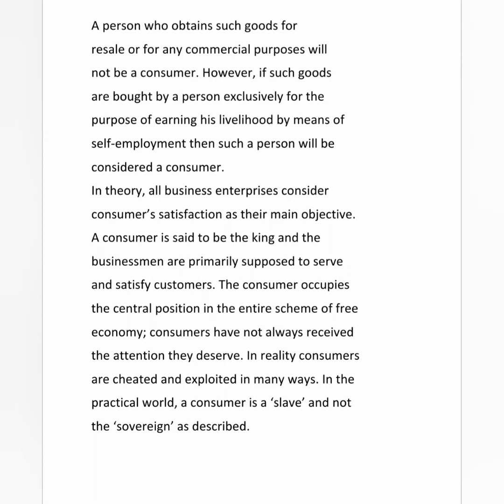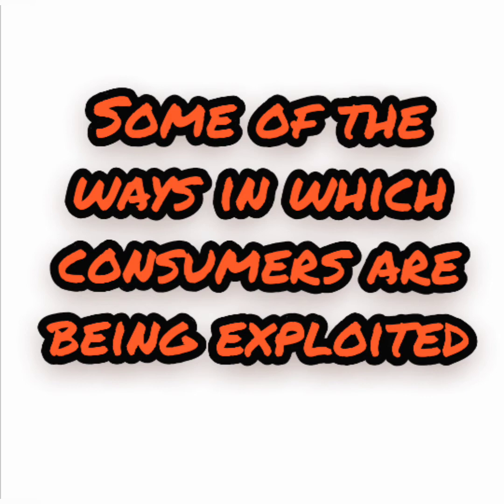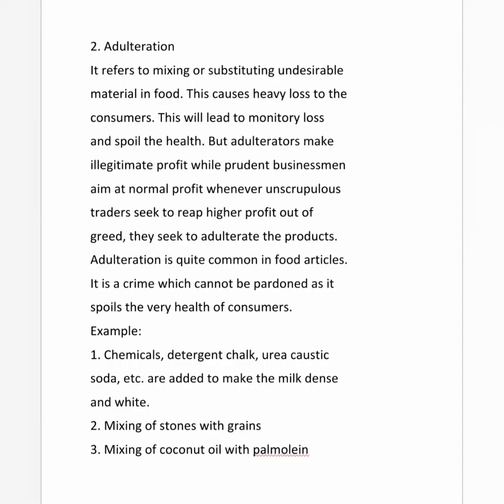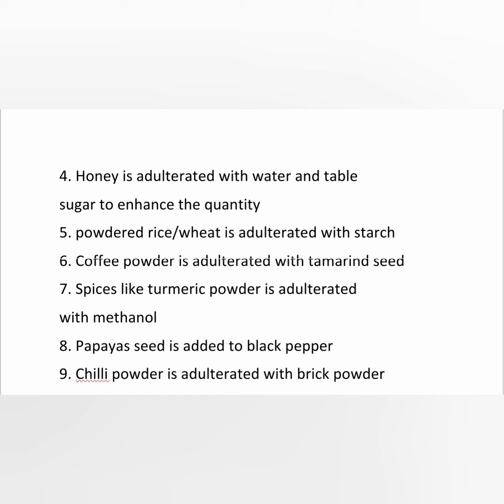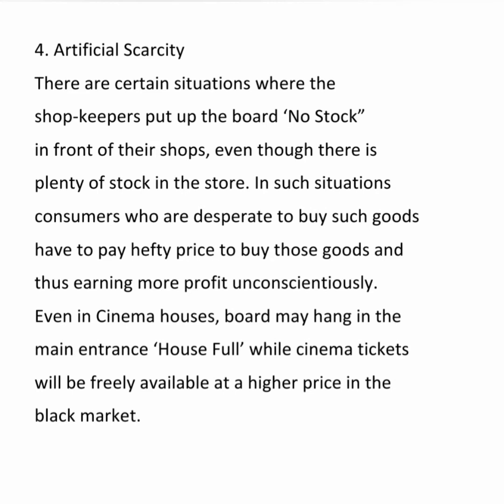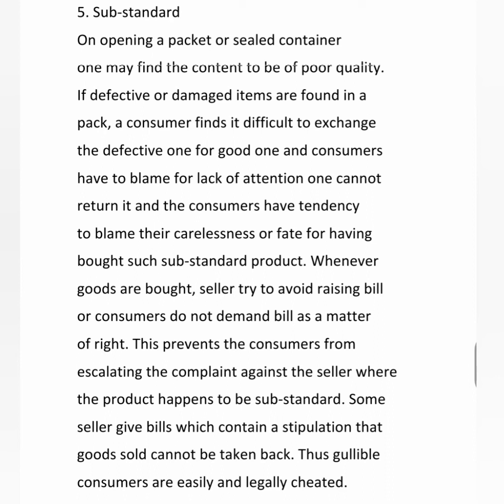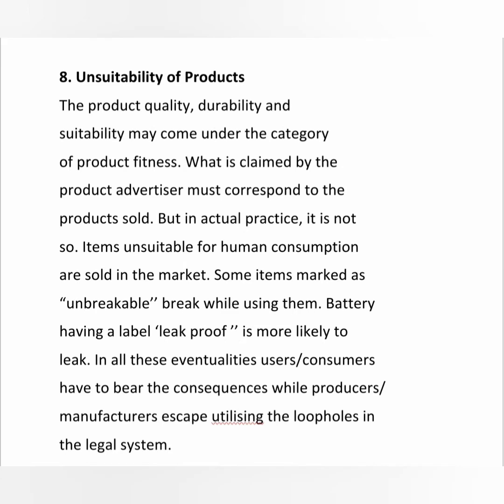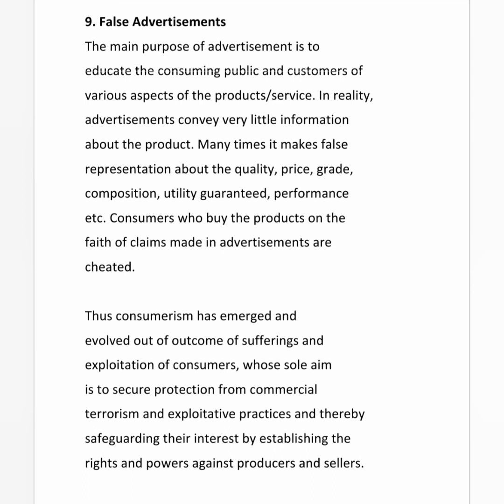Class12|UNIT VI|chapter 16|part 1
Exploitation of consumers